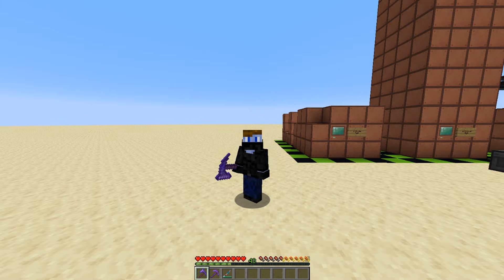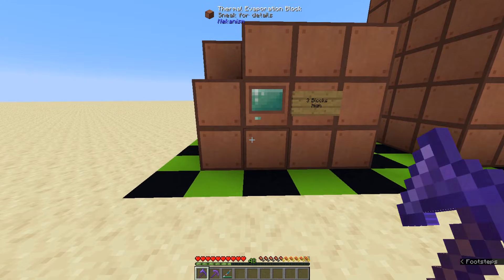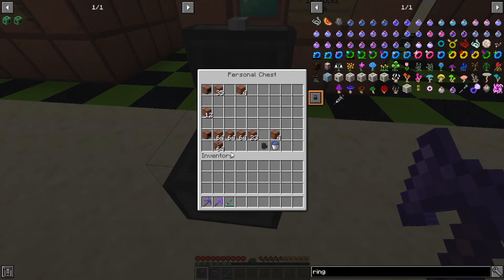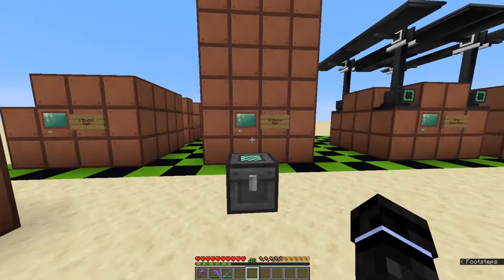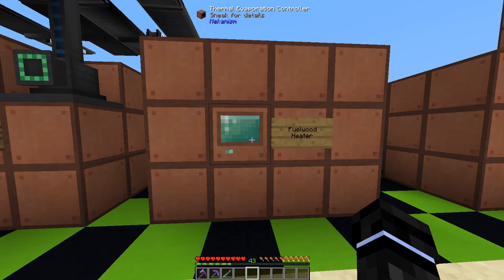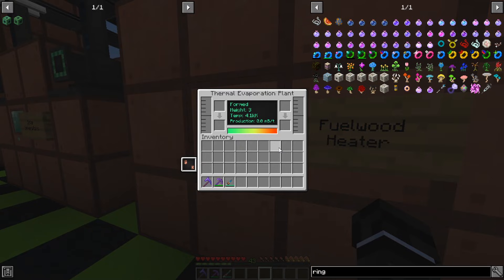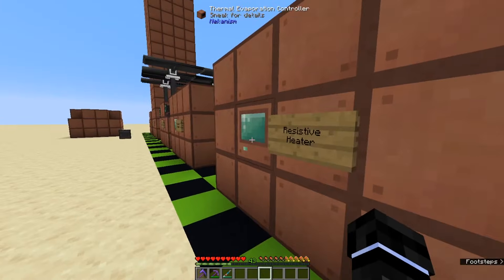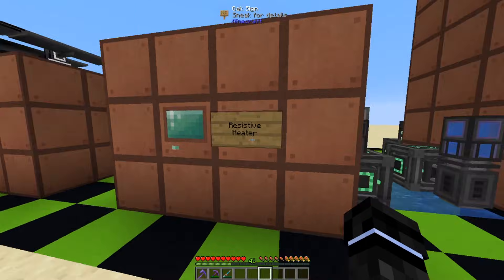Mekanism Thermal Evaporation Plants and Lithium Dust - Full Overview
In this spotlight, we go through the thermal evaporation plants in Mekanism. We talk about building, heating, and using the thermal evaporation plants. This mod adds a lot of machines and such so if you have questions leave them down below and I will try to make a video about them.

Building Blocks
3 Tall
-35 (+4) Thermal Evaporation Blocks (or Valves)
-1 Thermal Evaporation Controller

18 Tall
-215 (+4) Thermal Evaporation Blocks (or Valves)
-1 Thermal Evaporation Controller
⏰Time Stamps⏰
0:00 - Introduction
1:10 - Building Thermal Evaporation Plants
3:32 - Heat Sources
7:21 - Making Brine and Lithium
8:20 -  Outro
Minecraft but it's modded.